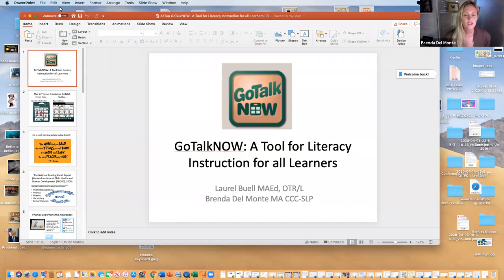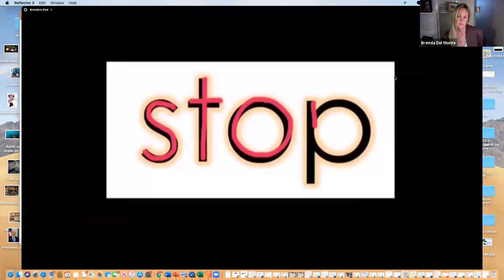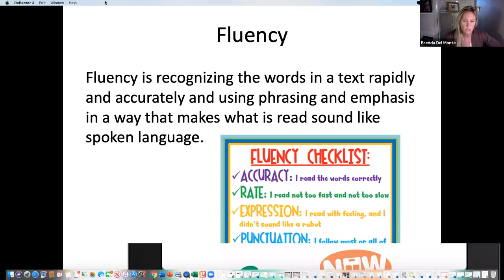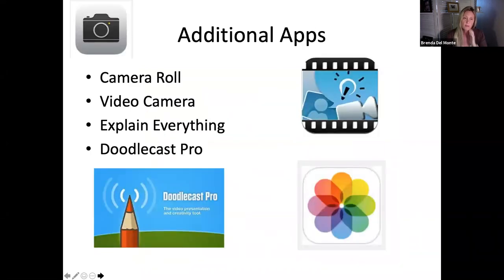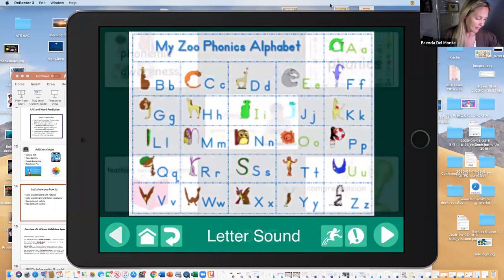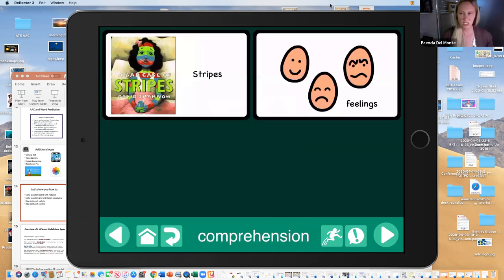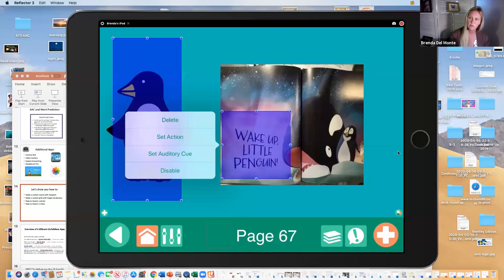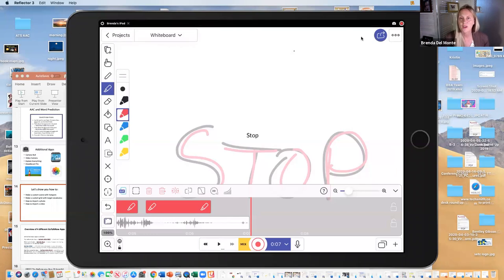GoTalk Now as a Literacy Tool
This webinar explores ideas on how GoTalk can promote learning to read through alphabet and phonological activities.